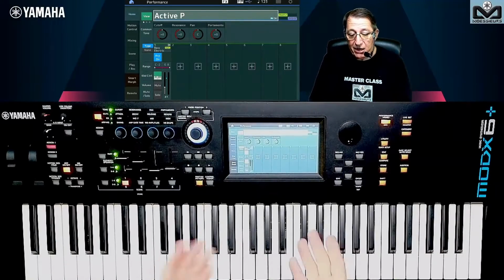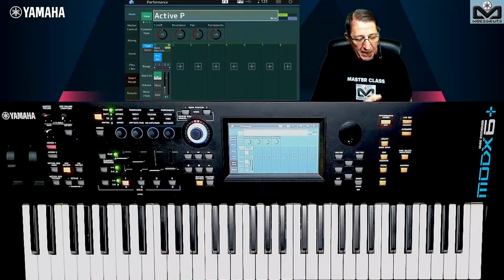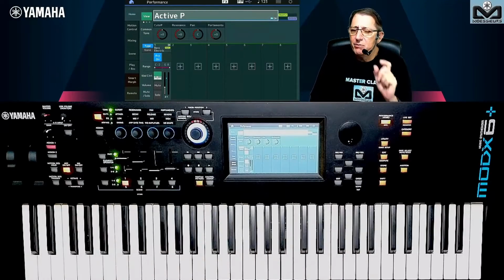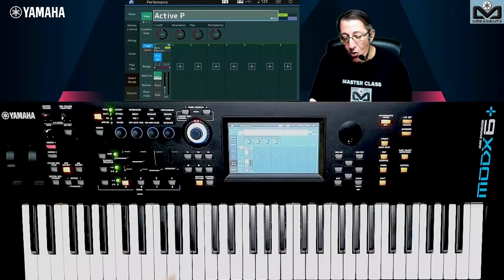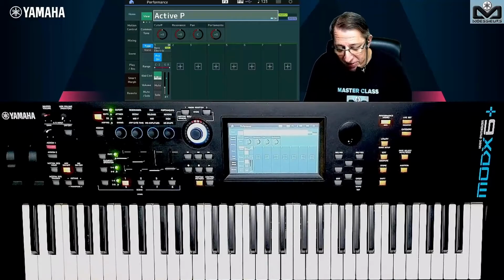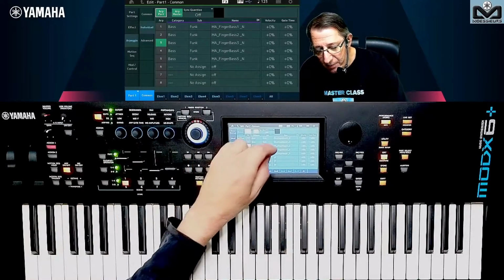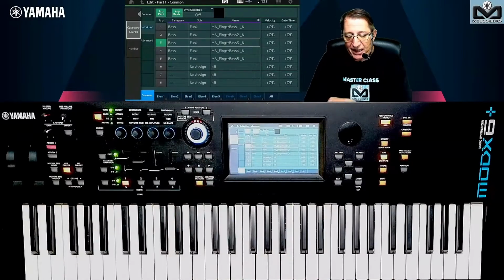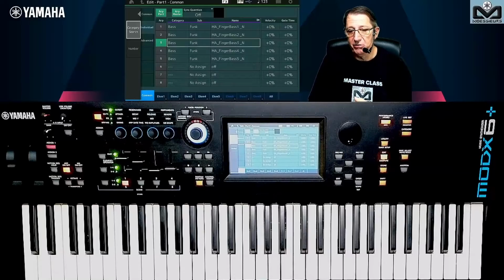How to select an Arpeggio on your Yamaha MODX+, MODX & Montage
Tag your comments to @Moessieurs

📌 In this video I explain to you what are arpeggio, how to select them, what they names means.
 This video is for new MODX+ users and for new Montage or MODX users who want to take in hand they synths.

Do not mis the bonus if you like 80's up down arpeggios.

🔷 Enable automatic subtitles translation for English or other language, how to done it : check this Moessieurs blog article

♥️ MORE DETAILS ABOUT MOESSIEURS AND THE YAMAHA MODX+ here

♥️ Moessieurs, member of the International Yamaha Tech Talk Live Team, works in partnership with Yamaha Europe & France and offers its Master Class services for all Yamaha synthesizer and stage keyboard users who live inside European Union as well as for Camelot Pro and John Melas Softwares users.

📌 Use the full potential of your Yamaha YC or CP, Montage or MODX and MODX+, John Melas Tools now, reserve your spot for your Moessieurs Master Class now: .

💻 You can request an appointment on the Moessieurs Facebook page

📌 Camelot Pro One to One sessions are available for all users around the world.

You can also answer to the midi/audio questionnaire that will help me to feel your knowledge and i will come back to you

Tag your comments to Moessieurs: @Moessieurs